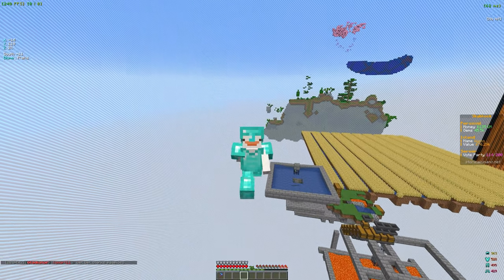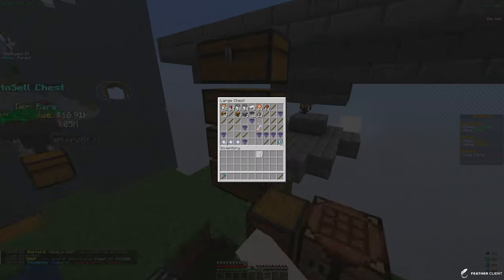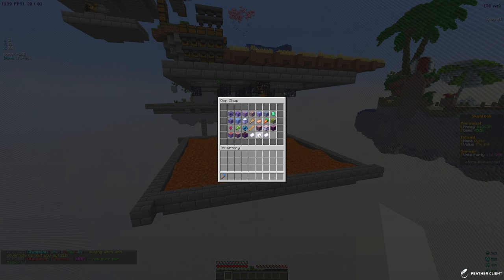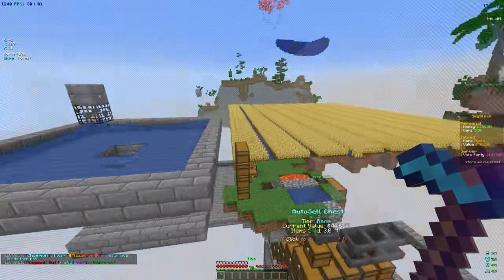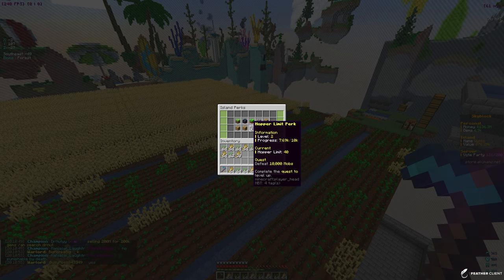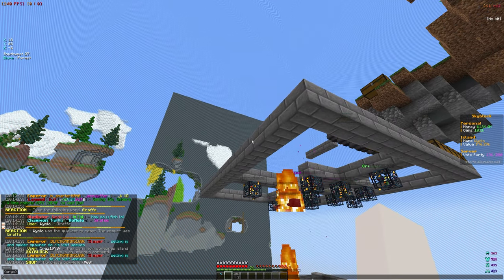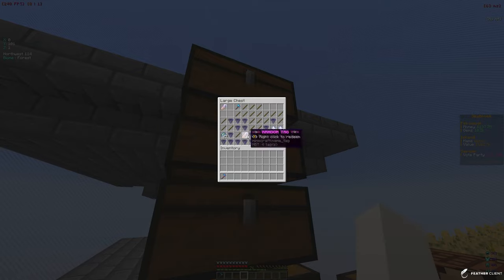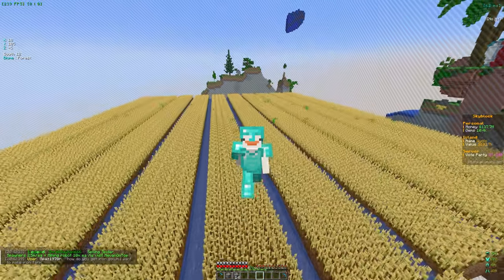BUILDING THE MOST *EFFICIENT* MOB FARM on NEW SKYBLOCK SERVER! | Minecraft Skyblock (AkumaMC)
minecraft,
minecraft skyblock server,
minecraft skyblock,
skyblocky,
skyblocky sun,
mcprison,
mcprison atlantic,
mchub,
mchub skyblock,
mchub prison,